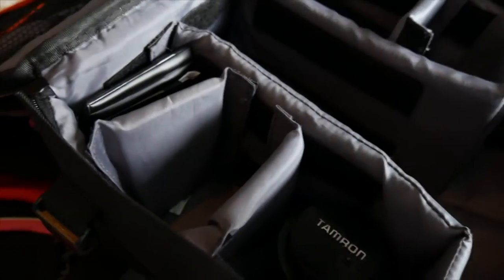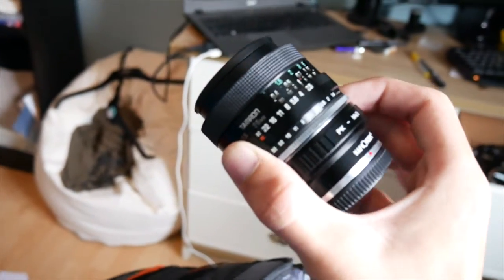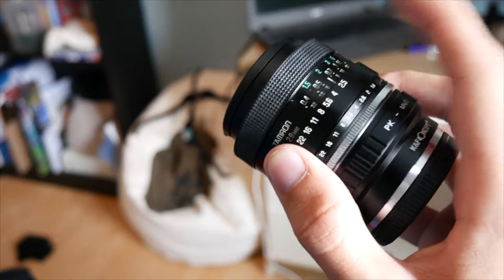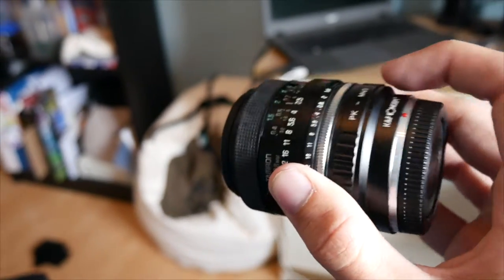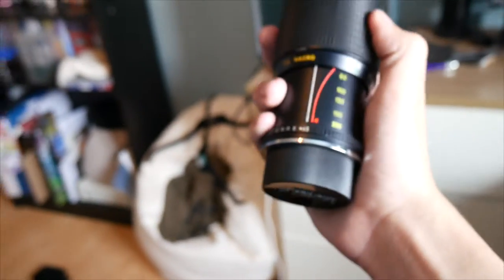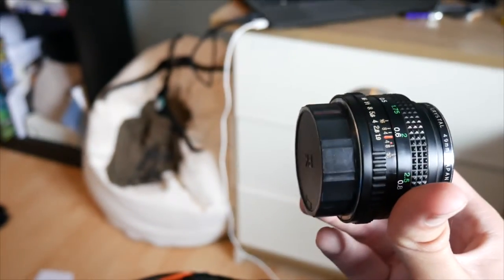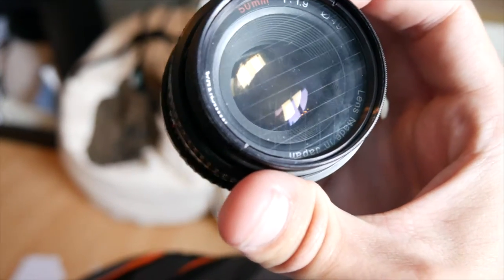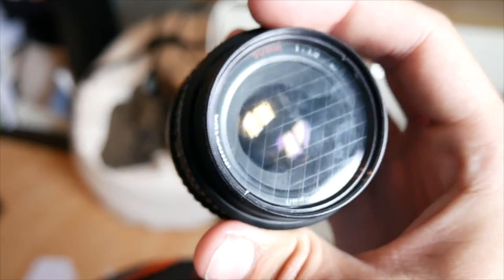Testing out MY BRAND NEW LENSES!